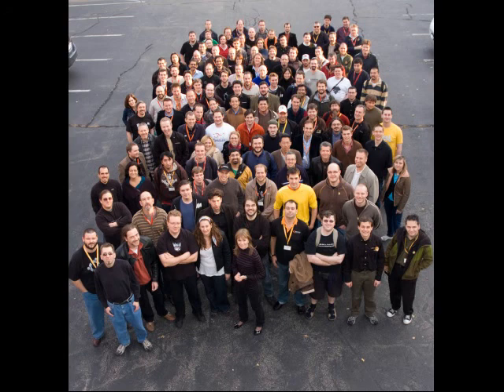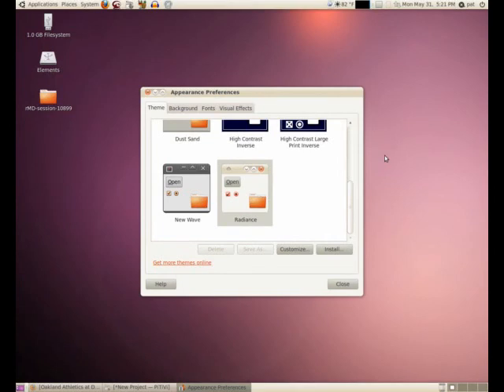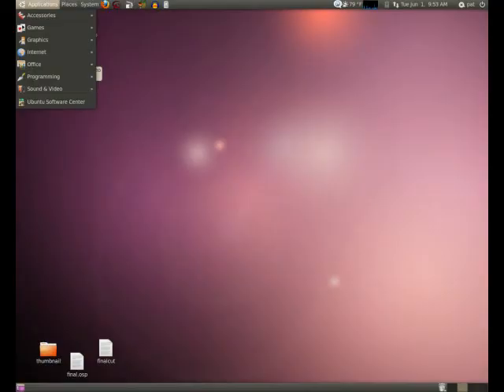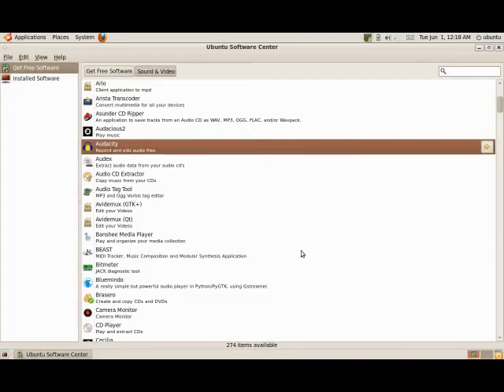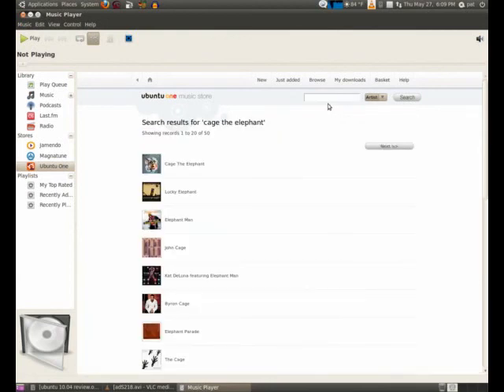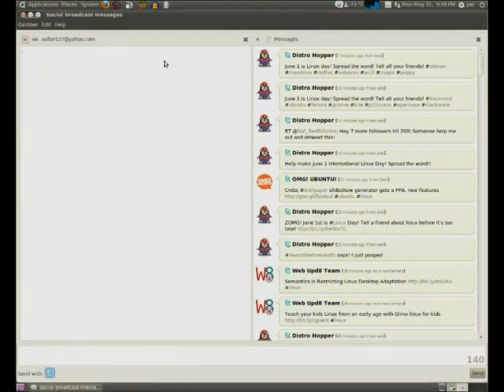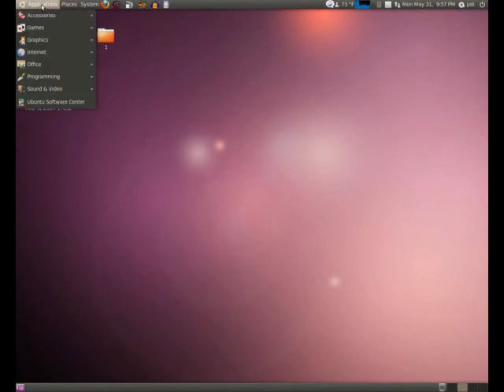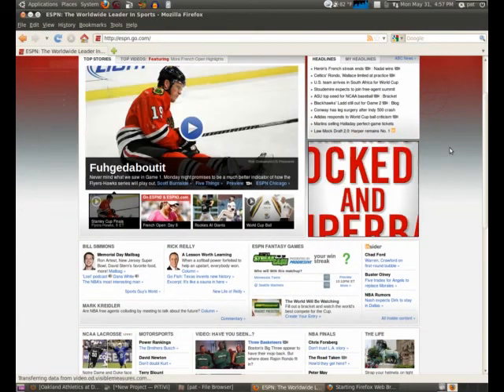Ubuntu 10.04 "Lucid Lynx" Video Review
Video review for the immensely popular Linux based operating system, "Ubuntu", and their newest release 10.04, the "Lucid Lynx".